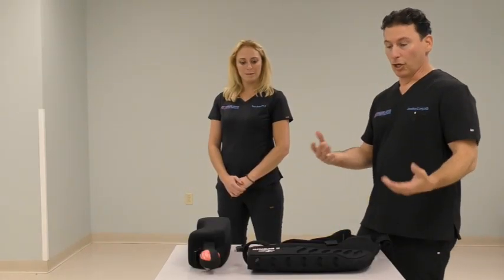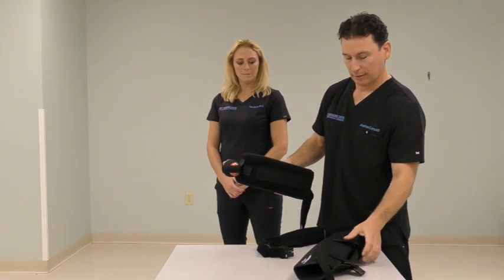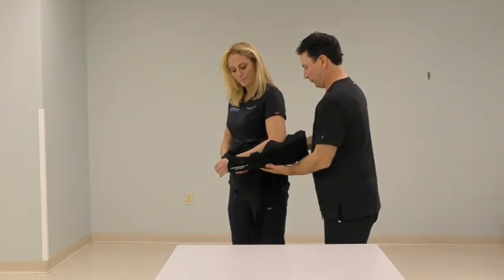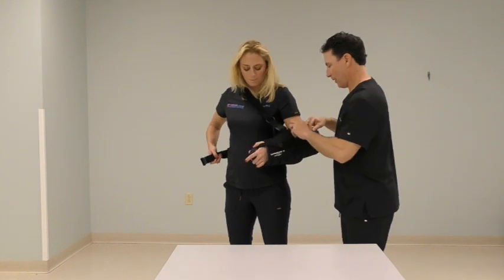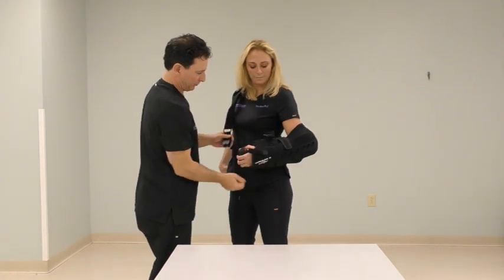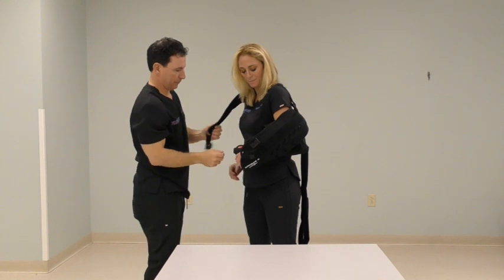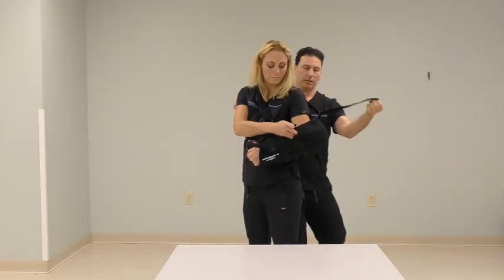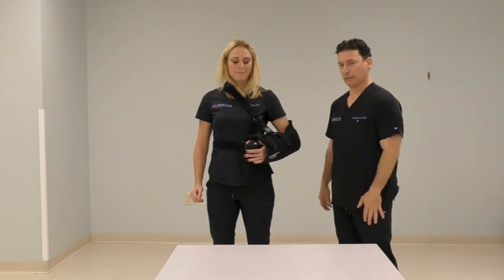Ultrasling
In this video, Jonathan Levy, MD illustrates the use of an UltraSling III shoulder immobilizer.